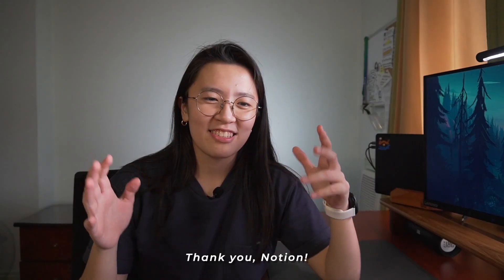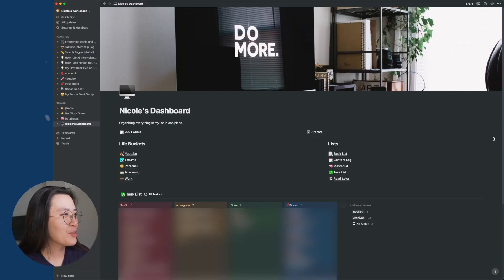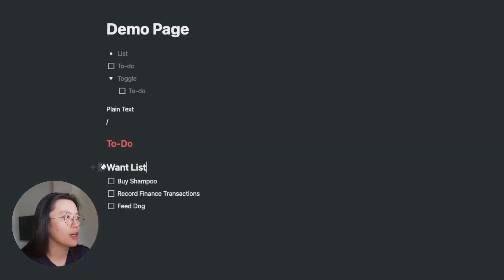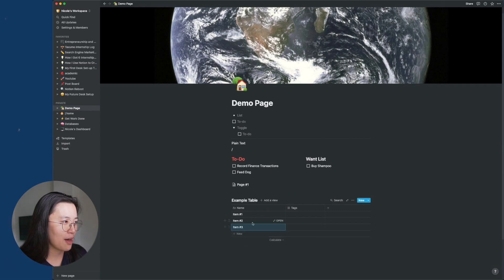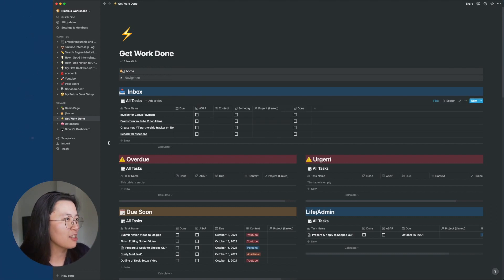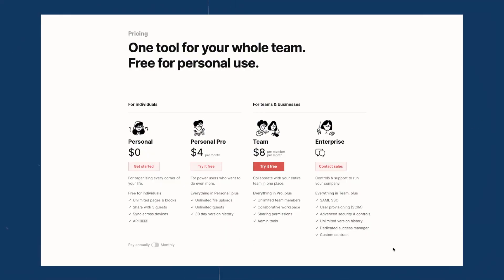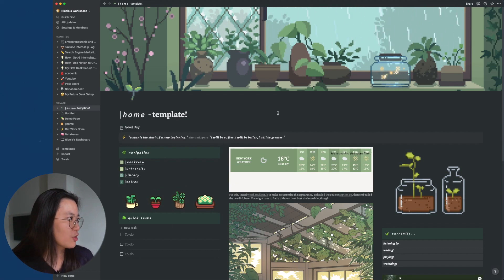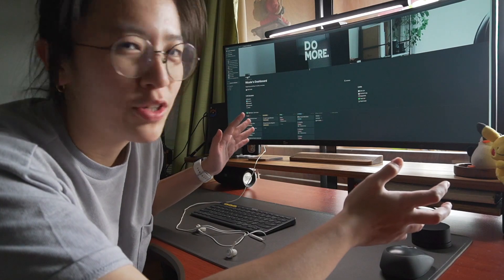how I organize my brain with Notion (mini-tour + beginner tutorial)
Today's the the day we'll organize and change our lives! 😤 I've been using Notion to organize parts of my life for a while. It's an all-in-one productivity tool that you can use for almost everything. It's super customizable and everyone's Notion looks different. This video is for you if you've never used Notion before or if you're still a bit confused with how it works. I'll be giving a mini-tutorial on Notion basics, as well as show you guys some of the ways I personally use Notion.

Let me know if you want a more in-depth Notion tour! I'm in the process of revamping my Notion, so I'd love to show it to you guys once I'm done setting it up 😄

➜ Shopback: Get cashback when you shop and PHP100 when you sign up with my
➜ GCash: Get PHP 70 worth of freebies when you sign up and verify your account
➜ PayMaya: Get Php100 when enter 2Y817PZMN84O as invite code or sign up and verify your account

🚀Subcount: 314,063

🕰TIMESTAMPS:
00:00 Introduction
00:54 What is Notion?
01:31 Tutorial: How to use Notion? (Blocks, Pages, Databases)
05:53 How to start using Notion
06:42 How to start using Notion: Using templates
07:11 How I use Notion: Content Log
07:32 How I use Notion: Making "Websites"
08:07 How I use Notion: Future desk setup planning

Send this video to your homies so you guys can benefit from managing your finances together! I post one video a week and I talk about personal finance, self-development, or anything I learn or experience throughout my life as a 21-year-old.

notion setup tour / how i use notion to organize my life / notion tour student / notion short tutorial / how to use notion / what is notion